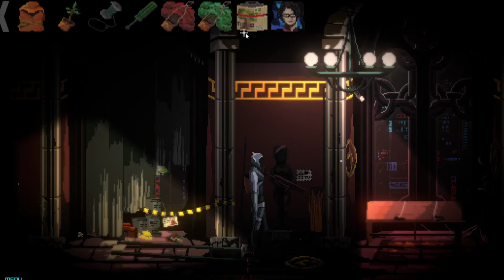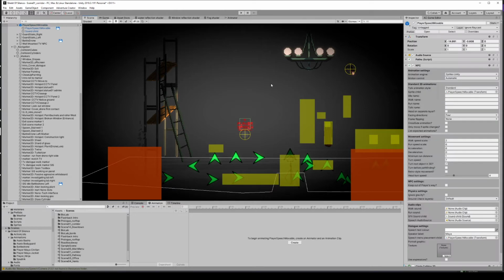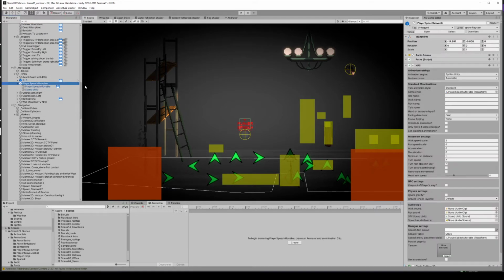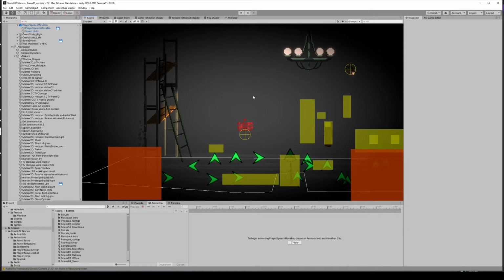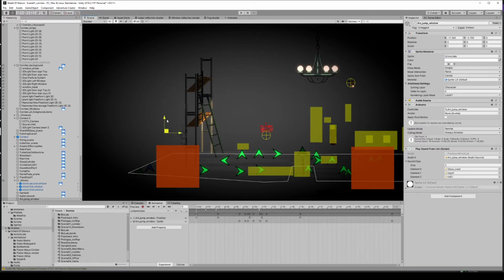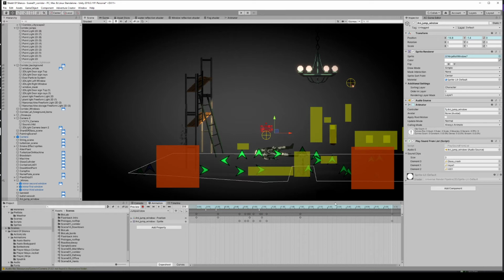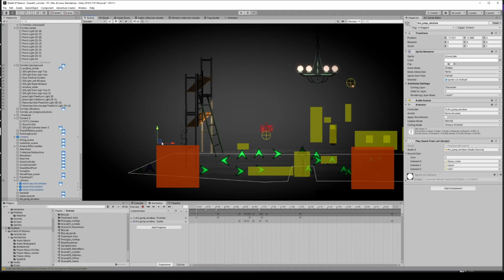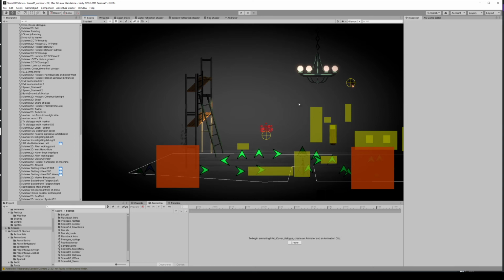Tutorial request: Jump thru window animation in Adventure creator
No script, one take. kids tearing the living room to shreds. Sorry!
Hopefully this make sense :)